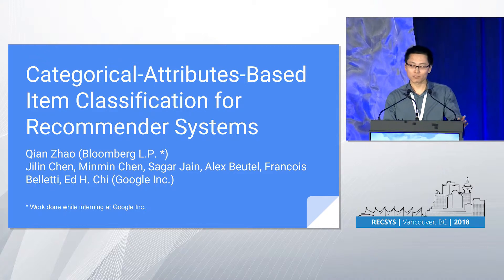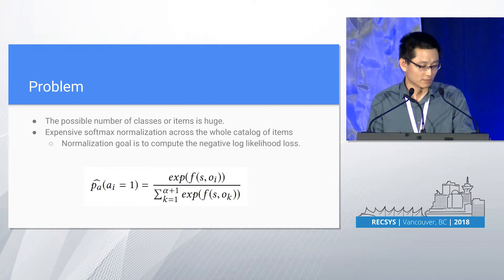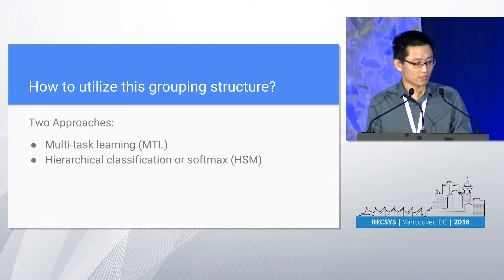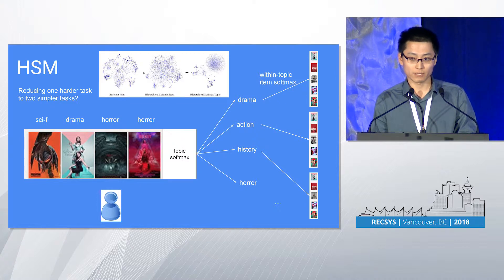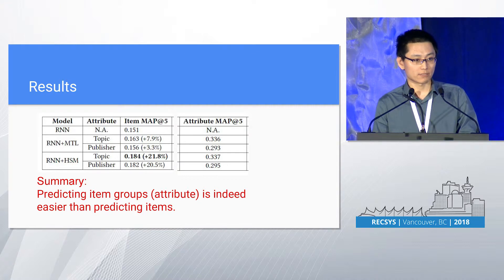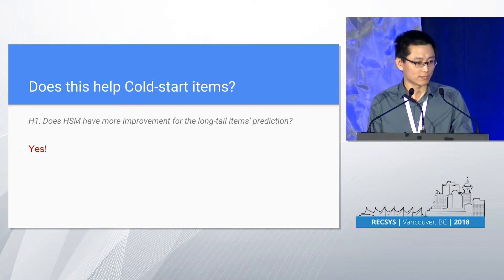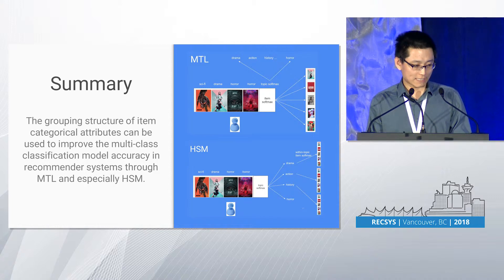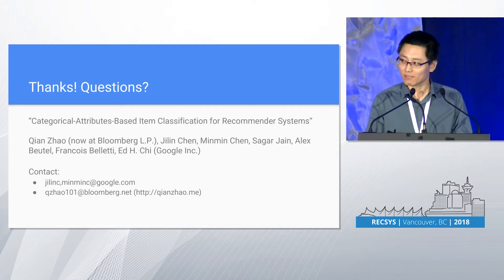PS 7: Categorical-attributes-based item classification for recommender systems Qian Zhao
Categorical-attributes-based item classification for recommender systems
Qian Zhao, Jilin Chen, Minmin Chen, Sagar Jain, Alex Beutel, Francois Belletti, Ed H. Chi
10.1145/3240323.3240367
Many techniques to utilize side information of users and/or items as inputs to recommenders to improve recommendation, especially on cold-start items/users, have been developed over the years. In this work, we test the approach of utilizing item side information, specifically categorical attributes, in the output of recommendation models either through multi-task learning or hierarchical classification. We first demonstrate the efficacy of these approaches for both matrix factorization and neural networks with a medium-size real-word data set. We then show that they improve a neural-network based production model in an industrial-scale recommender system. We demonstrate the robustness of the hierarchical classification approach by introducing noise in building the hierarchy. Lastly, we investigate the generalizability of hierarchical classification on a simulated dataset by building two user models in which we can fully control the generative process of user-item interactions.